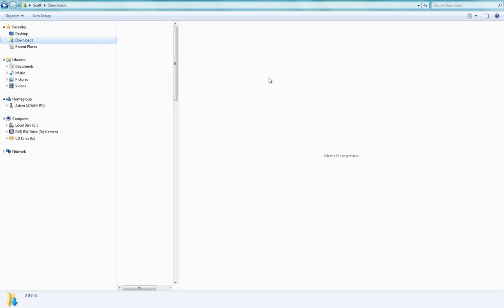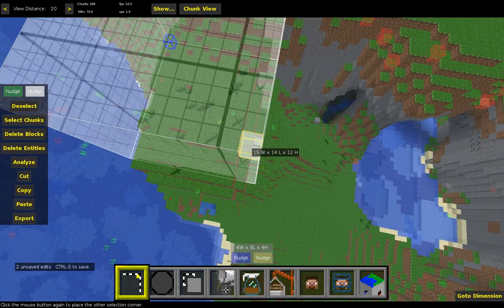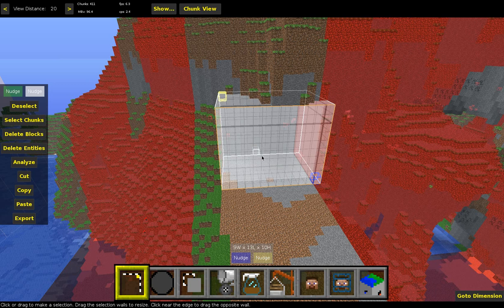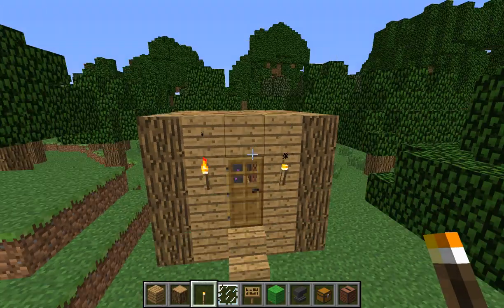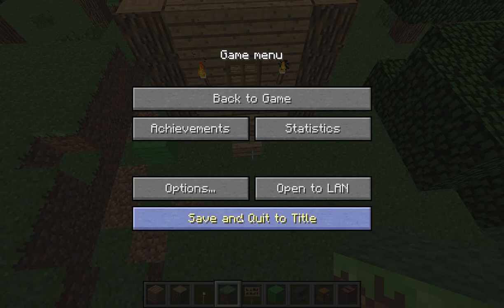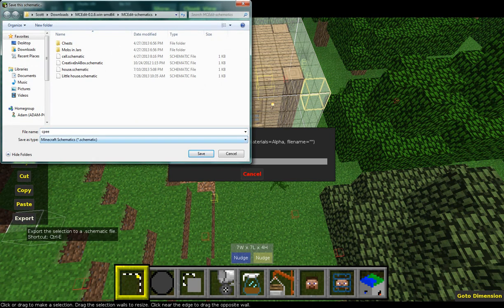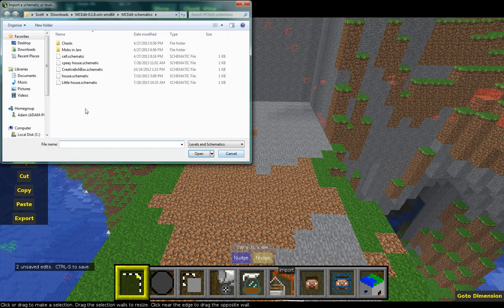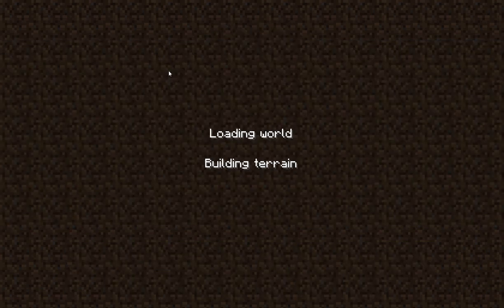MC Edit (Copy And Pasting)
Today I will show you how to copy and paste houses.